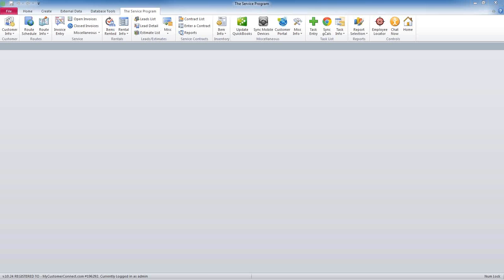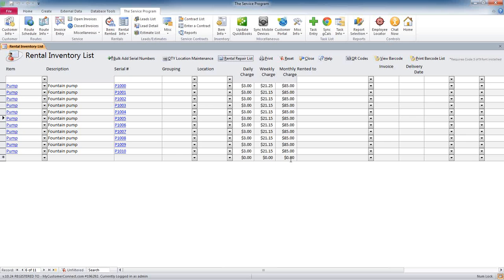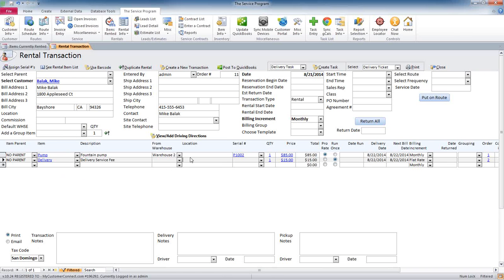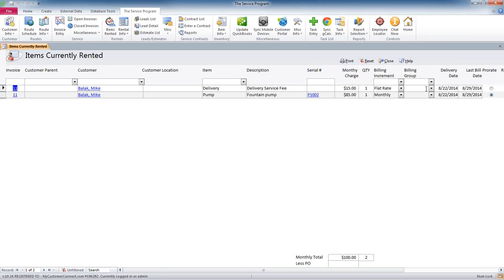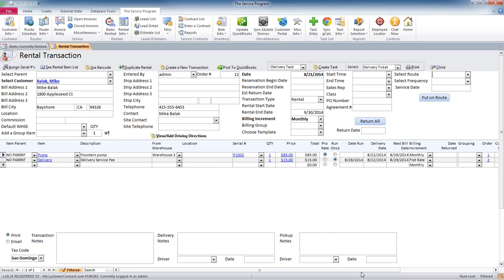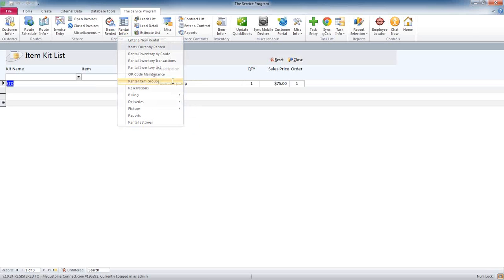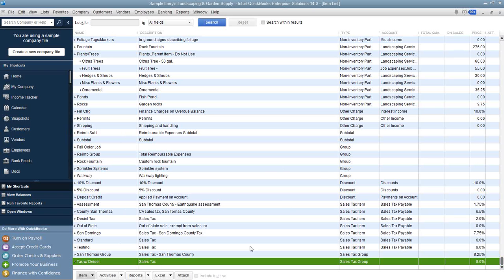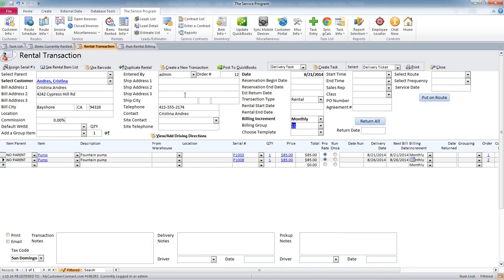Rentals Class (08/21/2014)